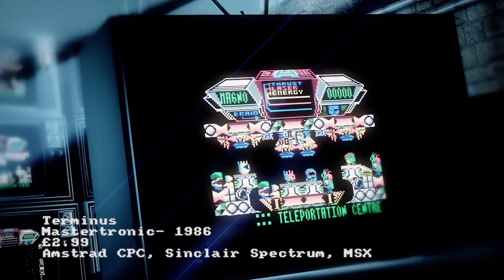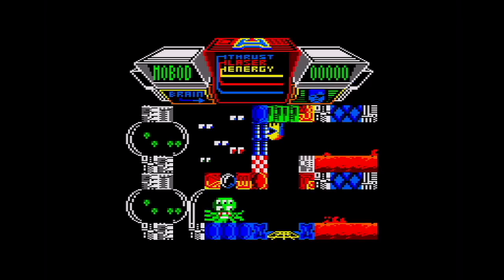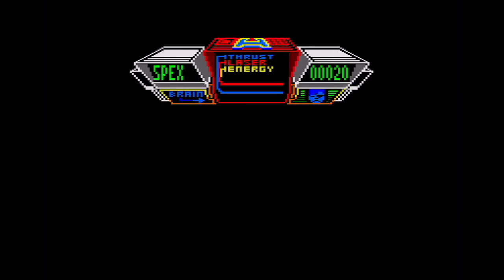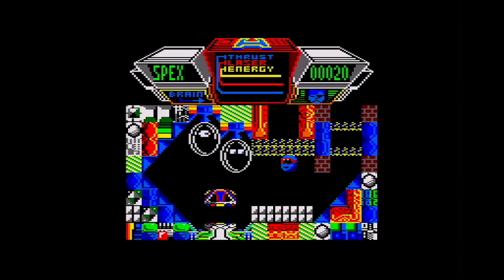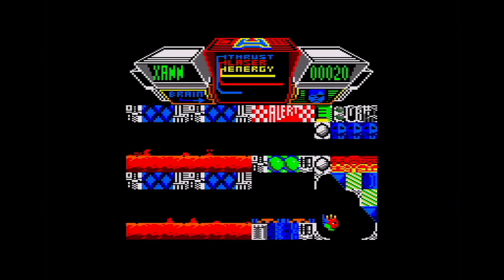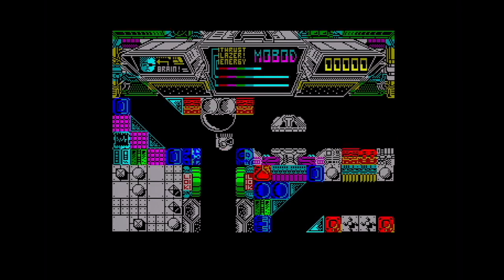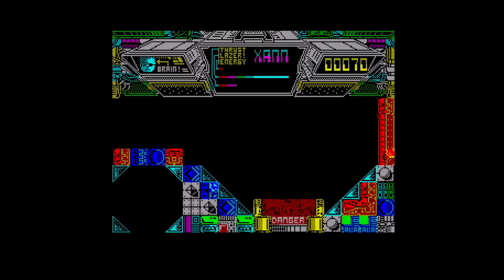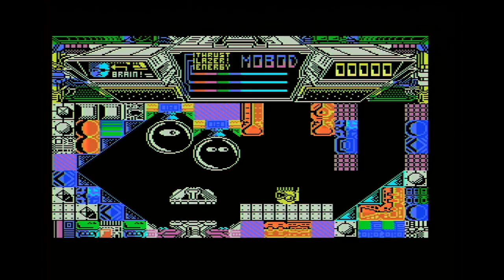ChinnyVision - Ep 108 - Terminus - Amstrad CPC, Spectrum, MSX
With 512 screens, Terminus was a massive budget game on the Mastertronic MAD label. Released on the Amstrad CPC, Spectrum and MSX is it a classic or a big empty maze game?